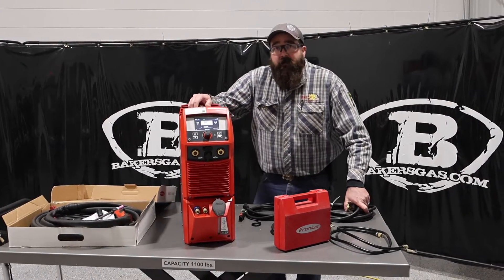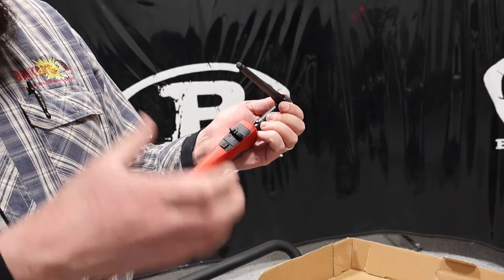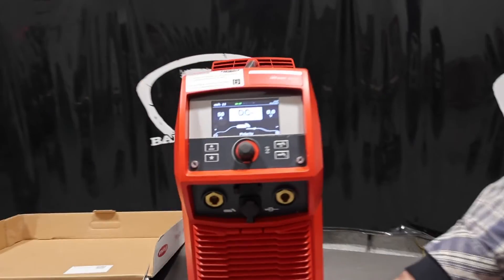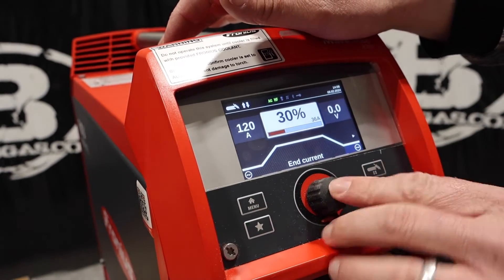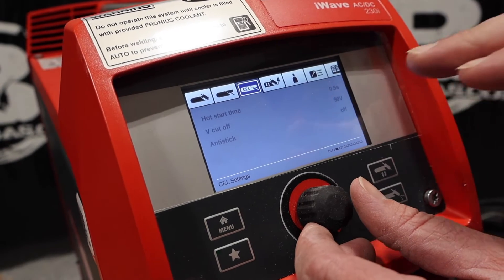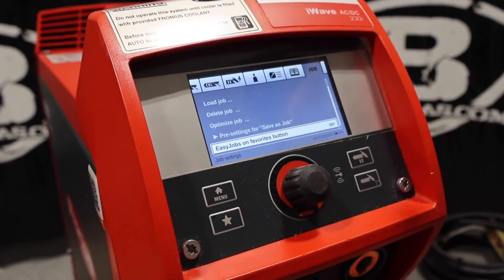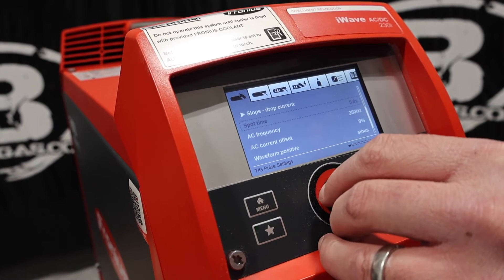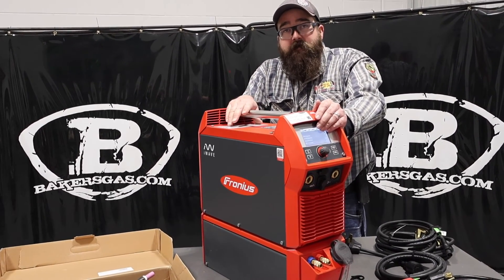Fronius iWave 230i AC/DC Review 49,0400,0032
Fully updated review on the Fronius rebranded MagicWave 230i, now called the iWave 230i!

IN STOCK:
Water Cooled